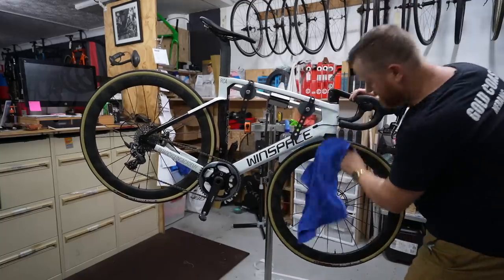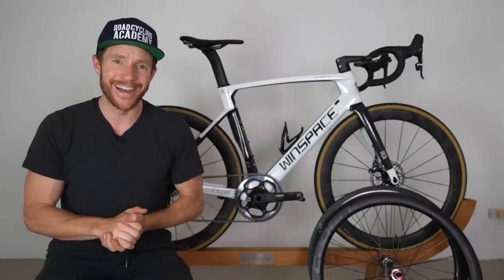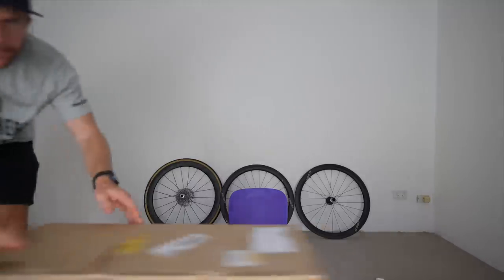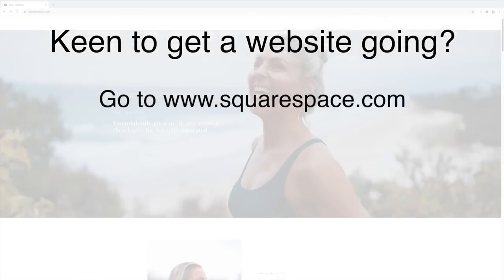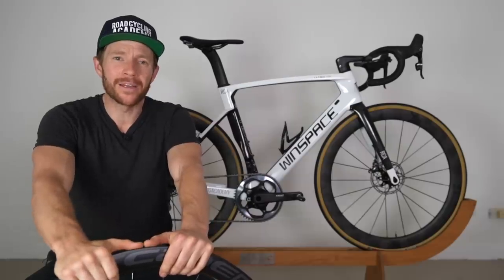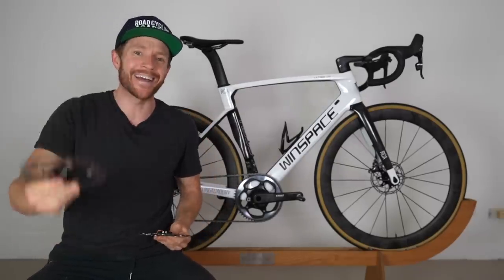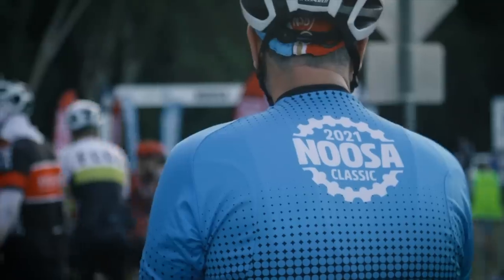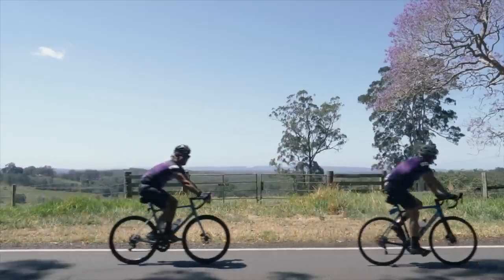Winspace Hypers VS. Caden VS. ICAN Chinese Carbon Wheels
You asked for it. Winspace Hypers, VS Caden Decadence. And I'm throwing in a cheeky one, being the ICan 50mm Aero carbon wheels into the mix. In this video I will unbox, weigh, and provide an high level view of the wheels and the price point.